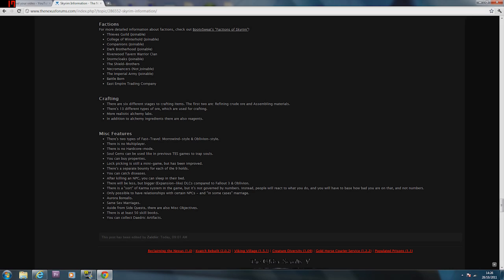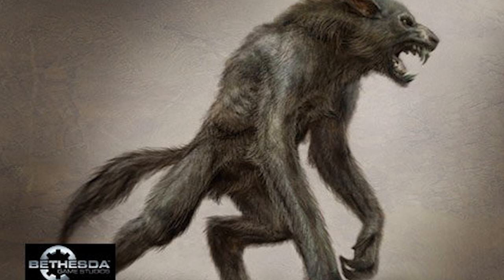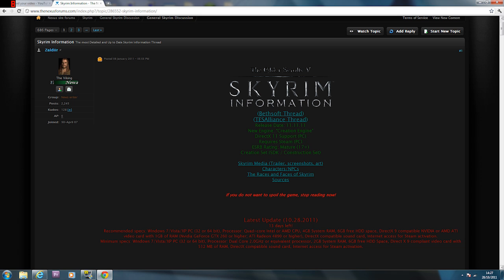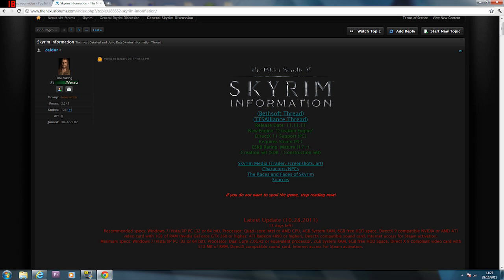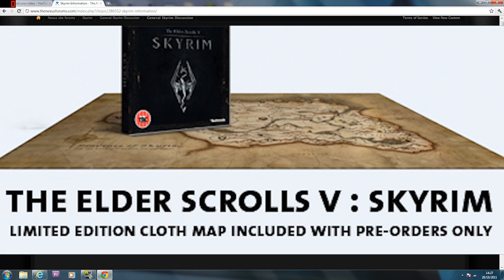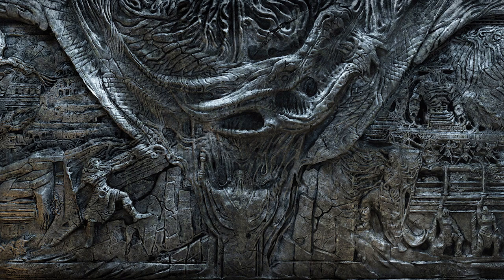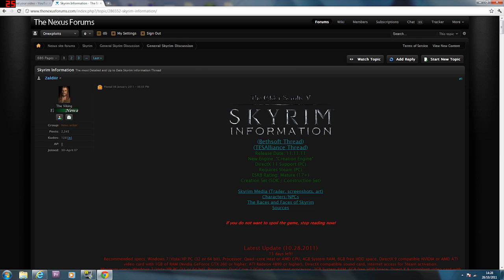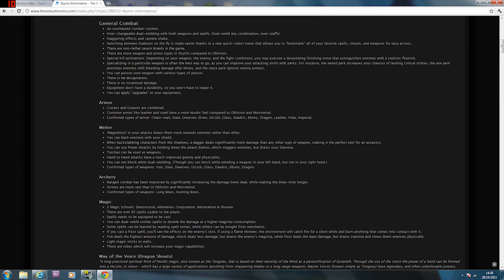HD: Random Commentary 13: TES V Skyrim All known Information & My Thoughts [Part 2.6] 9/9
Featuring Footage From The Elder Scrolls III Morrowind (I ran out of Skyrim screenshots/ footage & any of that Streamed Skyrim footage would instantly get taken down & get me ANOTHER strike on my account from Zenimax)

This commentary was originally split into 2 parts 1 with Skyrim footage/ screenshots & the other half with Morrowind footage. However I recently lost my 15 min+ Privilage for uploading because Zenimax took part 3 of this commentary down. So part 2 is now split into 6 Parts! yes 6! That's just how much info there is on this game! Well only 4 days to go... Better late than never!

Part 2 as aforementioned is the continuation of part 1 commenrty wise i.e. I'm still going through each point of the most consise and up to date Skyrim information thread (and giving my thoughts on them) found

This commentary Features information taken from The most Detailed and Up to Date Skyrim Information Thread and my thoughts on said information. You can find the thread at this address and no I did not compile it so all credit to the guy who did! (Zaldiir)

More a Specific Commentary Really... But That's what the series is called as each week it's a random Topic and/ or game- This doesn't really fit that mold so much but... *shrug*

Tags: Skyrim all known information thread part 9 onexploits My thoughts Random commentary The Elder Scrolls V 5 Skyrim PC races beard beards nordic landscapes exclusive official Bethesda softworks comprehensive list complete everything you need to know game gaming HD High Definition 720p up to date 30th october 11th november 2011 11 Armor Melee Archery Magic Dragon Shouts NPCs Creatures Mounts Plot Lore Graphics Sound Interface Environment Character Generation Races Racial Abilities Skills Perks Factions Crafting Misc Features Morrowind Gameplay

Skyrim is soon! 4 days and counting! Stay Strong!